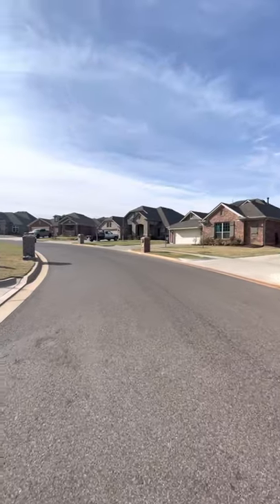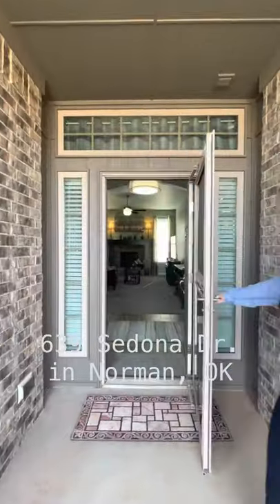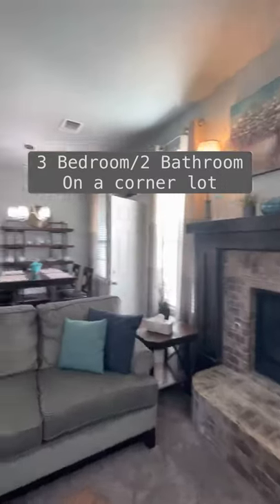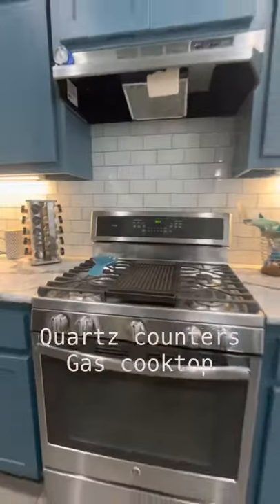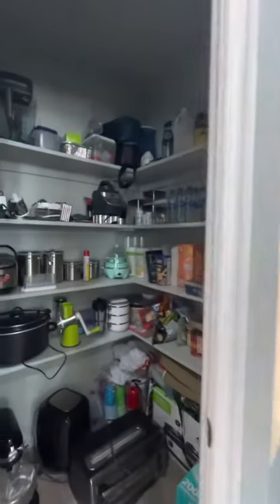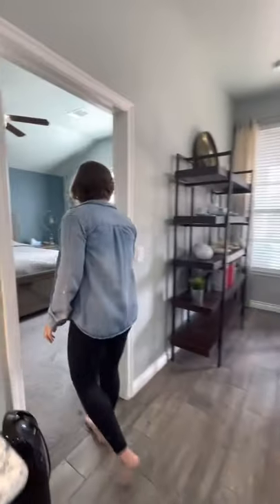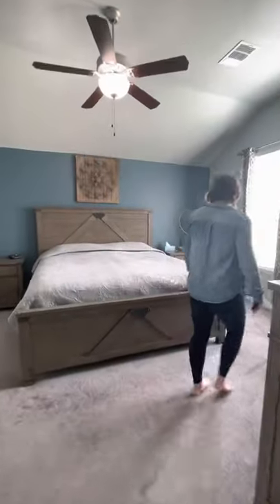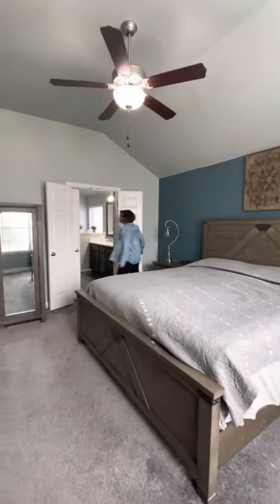639 Sedona Dr, Norman, Oklahoma | Home For Sale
Beautiful home on a corner lot in Norman, OK, for only $235,000!

Marcie Billen and Hansom Wong are real estate agents 🏡 in the Oklahoma City Metro. We are to help you to figure out your perfect place to live, the best way to sell your home, and where to invest! We are foodies and love to travel, both at the same time if possible.

Equipment I use:
Selfie Ring Light with 50" Extendable Tripod Stand
REVLON 1100 Watt 3 Heat 2 Speed Pro Collection One Step Ionic Hair Dryer and Volumizer
TIJN 2 Pack Blue Light Blocking Glasses for Women
Rechargeable Selfie Ring Light, 3 Level Adjustable Brightness
Maybelline SuperStay Matte Ink

We serve buyers and sellers in Norman, Oklahoma City, Choctaw, Newalla, Midwest City, Edmond, and Moore.

Keller Williams Mulinix
3421 W Rock Creek Rd. #110
Norman, OK 73072